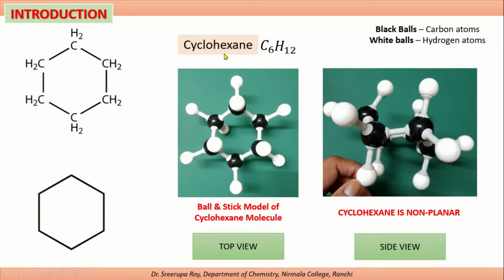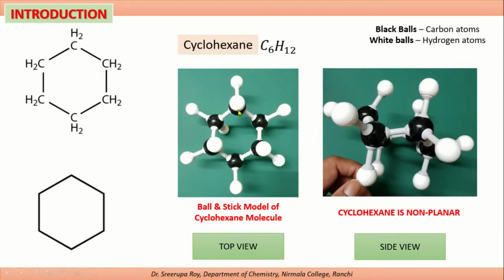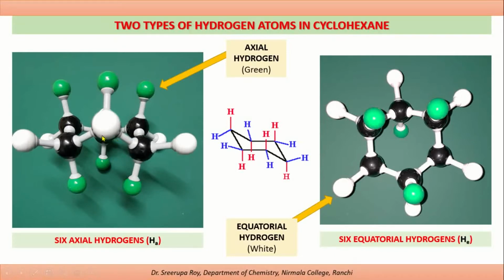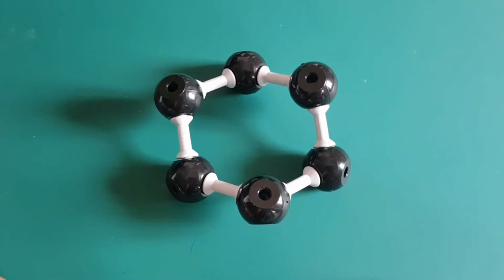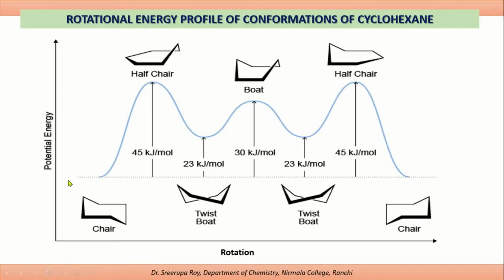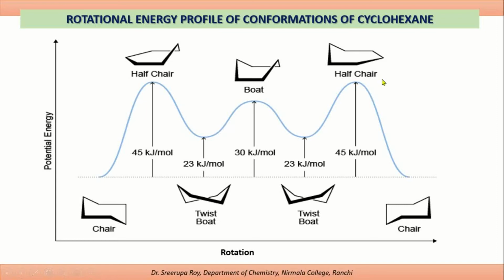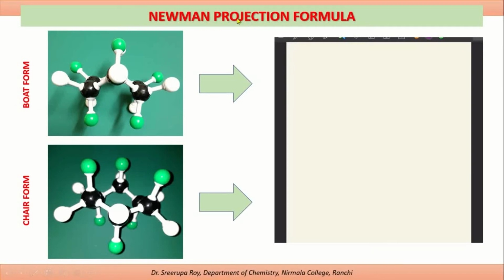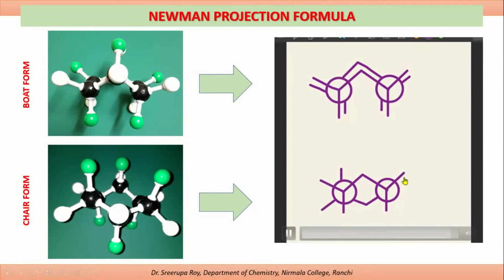CHE_GE01_Lec 01_Conformations of Cyclohexane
Stereochemistry/Conformations of Cyclohexane

This is a part of lecture series on Stereochemistry from Organic Chemistry Section B of your syllabus. In this lecture we will learn about the different conformations of Cyclohexane molecule.
Conformations are the structures of a molecule having different arrangements of atoms in space resulting due to allowed rotation about C-C single bond. In our previous classes we have already studied about the the different conformations of ethane and butane.

The black balls represent Carbon Atoms while the white balls are hydrogen atoms. Each carbon atom is attached to two Hydrogen atoms and the ring backbone has 6 Carbon atoms with C-C single bonds about which rotation is possible.

In cyclohexane molecule there are two types of hydrogen atoms - axial and equatorial. Here green atoms are the Axial Hydrogen while the white one are equatorial hydrogen.

Equatorial hydrogens are coplanar to the carbon ring that is, they lie on the same plane as the carbon ring, while axial hydrogen lie on a plane perpendicular to the plane of the carbon ring. Each carbon atom is bonded to one axial and one equatorial hydrogen atom. Thus one molecule of cyclohexane has 6 Axial and 6 equatorial hydrogen atoms.

When we rotate the C-C bond of cyclohexane, there is a change in spatial arrangement of atoms and there is also a deviation from the preferred tetrahedral bond angle of 109.5°. This develops a strain in the molecule and to minimize this strain the molecule attains a certain structure called conformation. The three types of strain commonly observed in Cyclohexane are Angle Strain, Torsional strain and Steric strain.